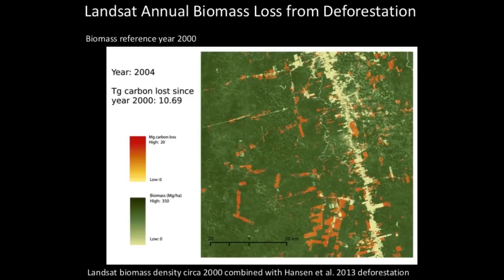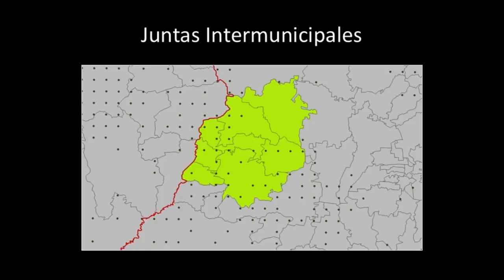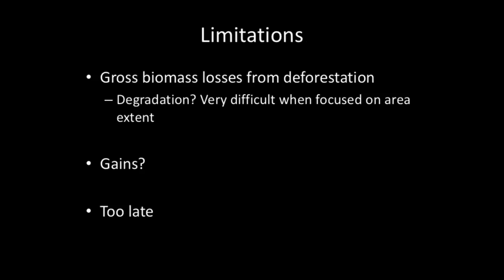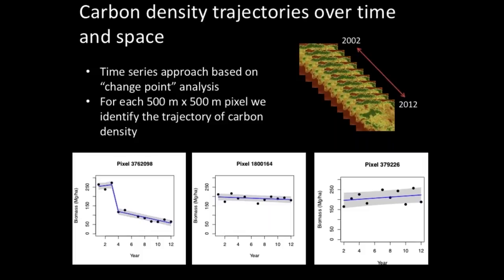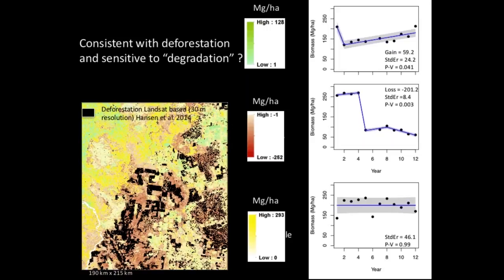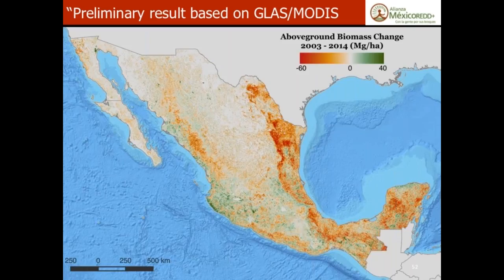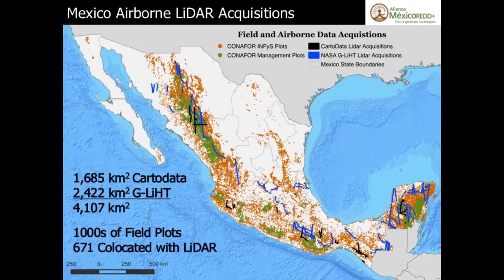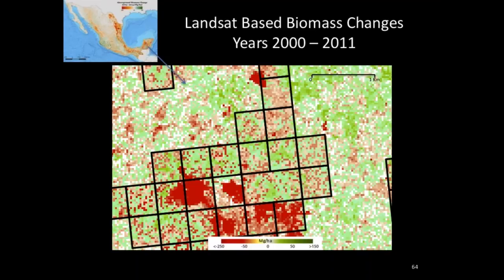Taller New Carbon 2 B